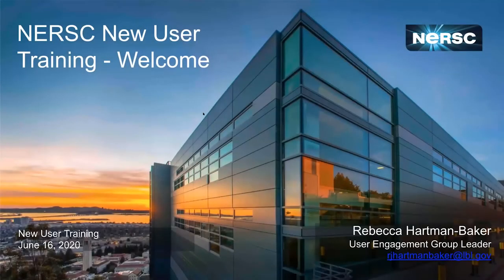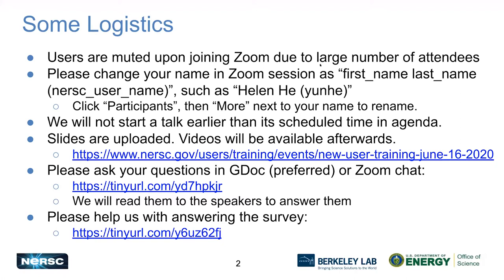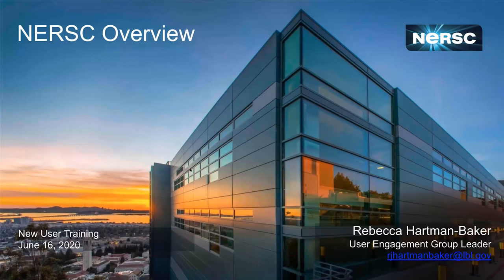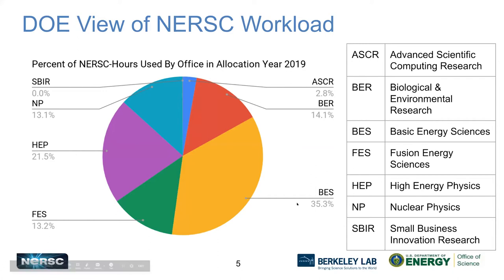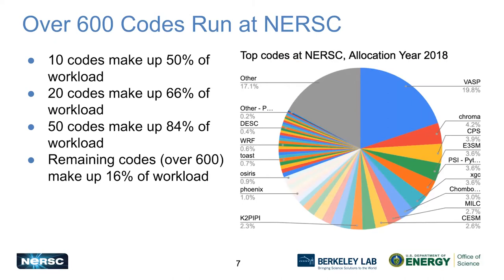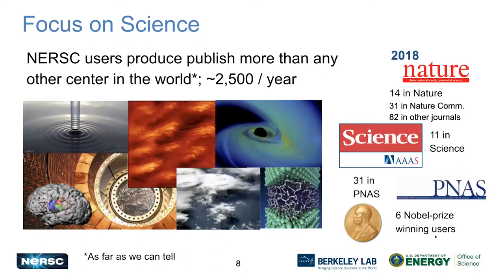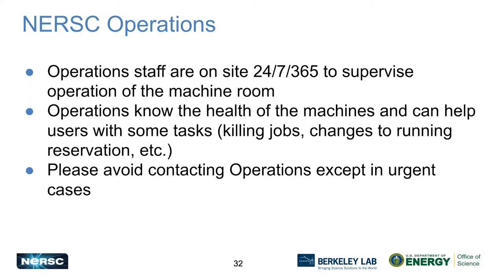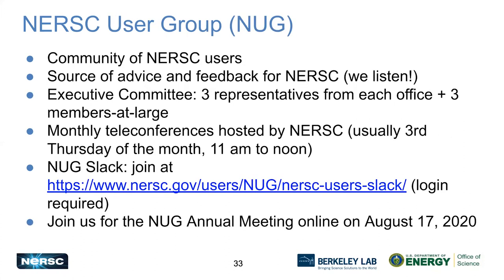01 Welcome and Introduction